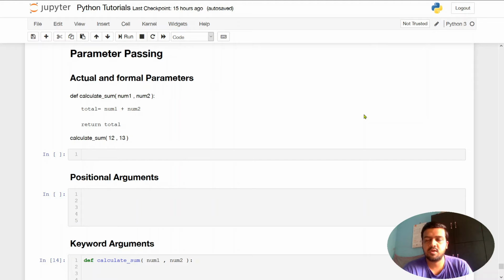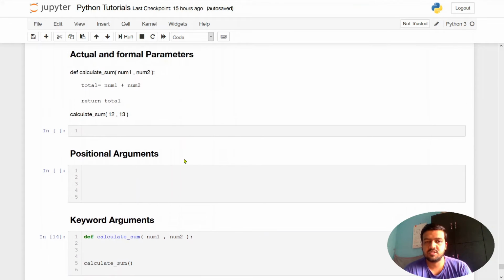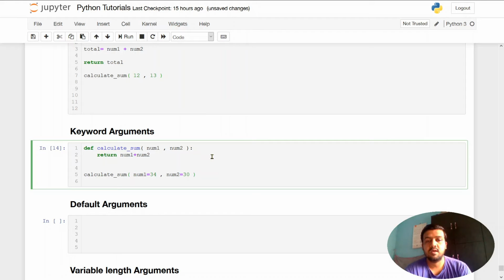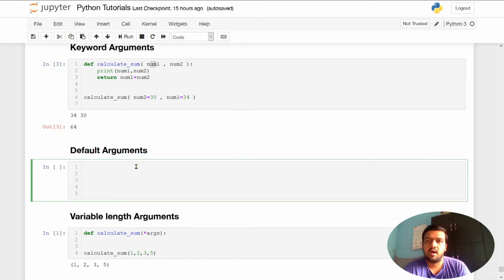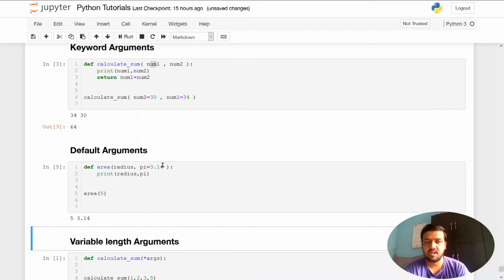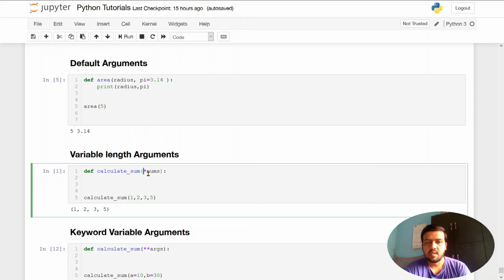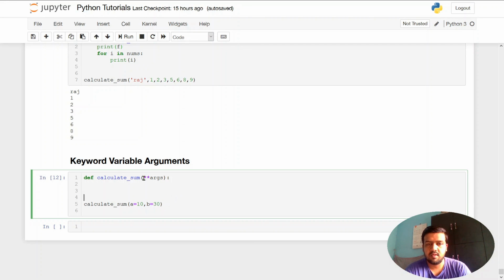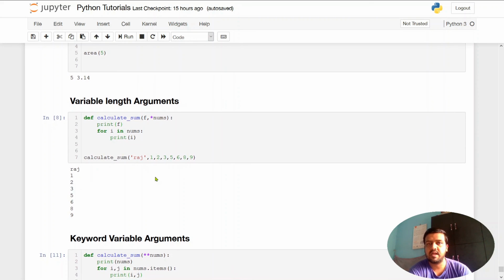Python Tutorials - Parameter Passing in Functions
Hello Guys,

This is the  20th  Video in the Python tutorial series , this video is about Parameter Passing in Functions in Python.

Actual and Formal Parameters : (0:00)
Positional Arguments : (02:02)
Keyword Arguments : (02:54)
Default Arguments : (05:25)
Variable Length Arguments : (08:16)
Keyword Variable Arguments : (11:21)